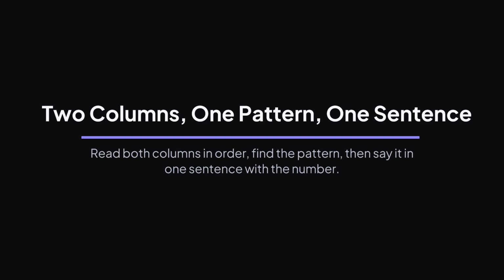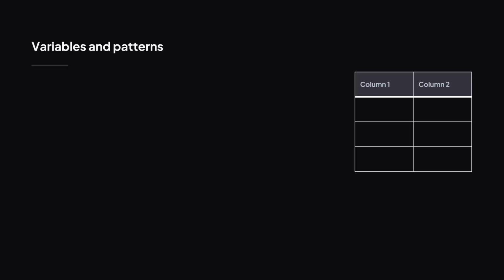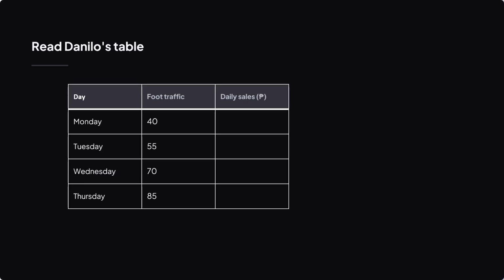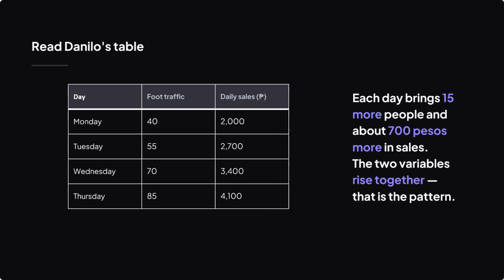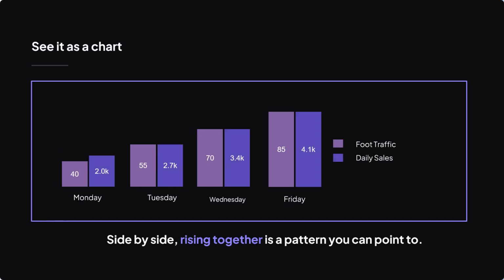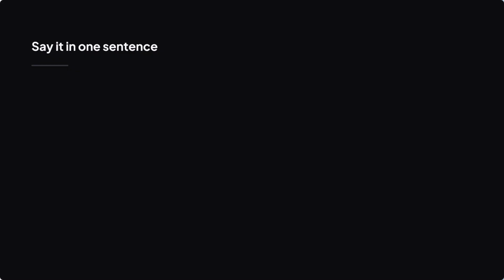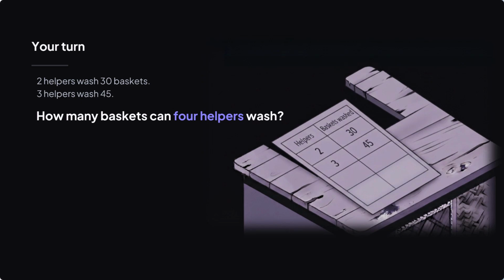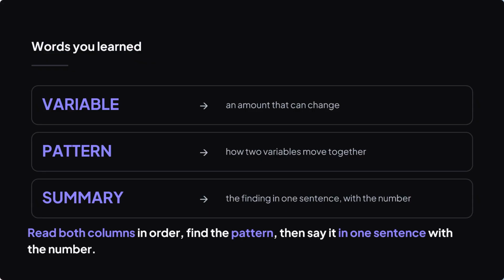Examine variables to find patterns and summarize